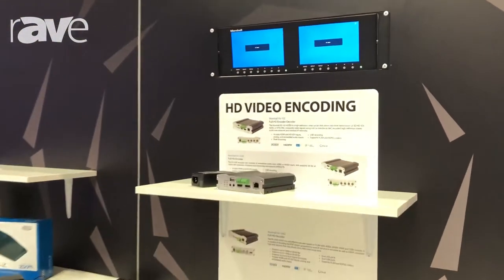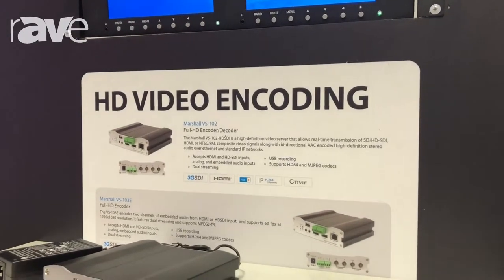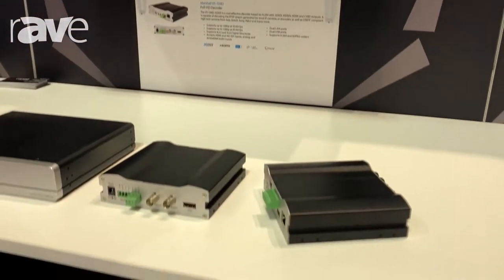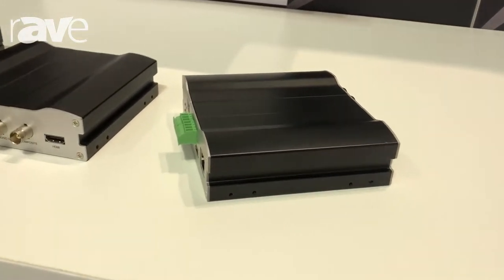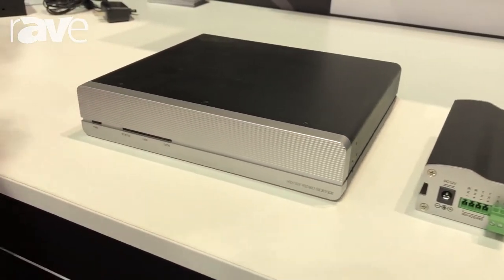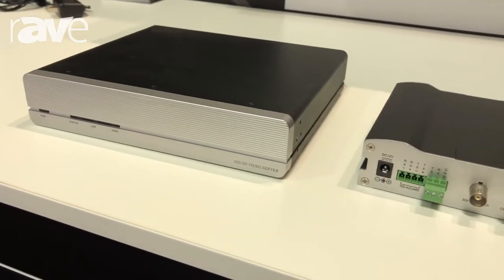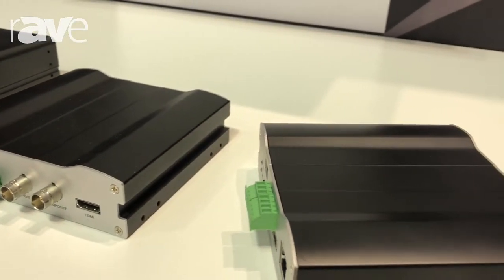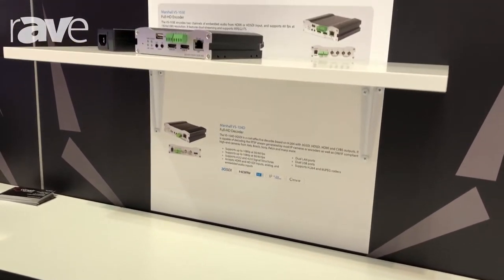Integrate 2018: Marshall Electronics Shows VS-102, VS-102 HDI IPTV Range at Corsair Solutions